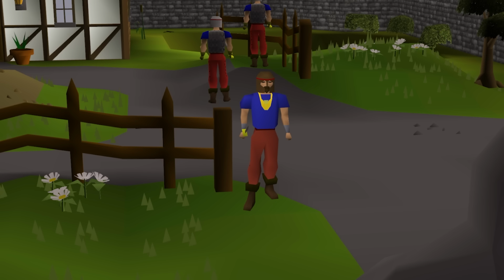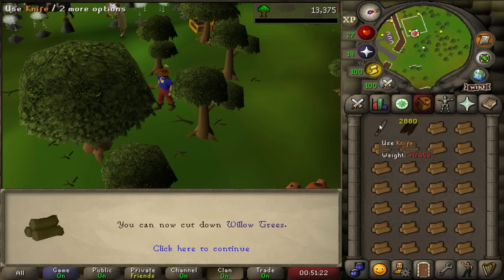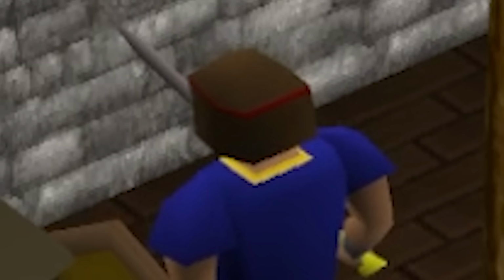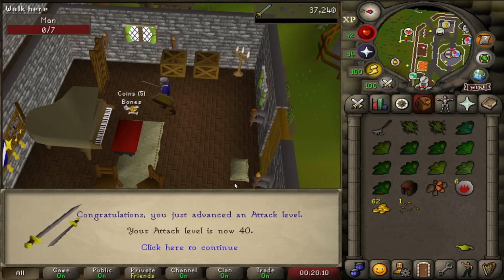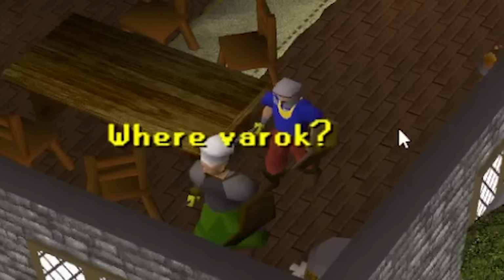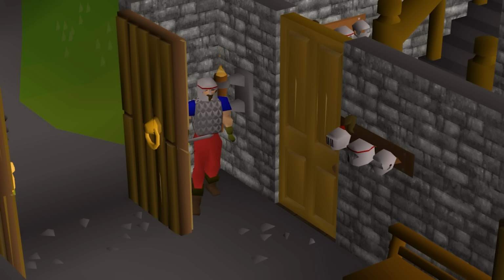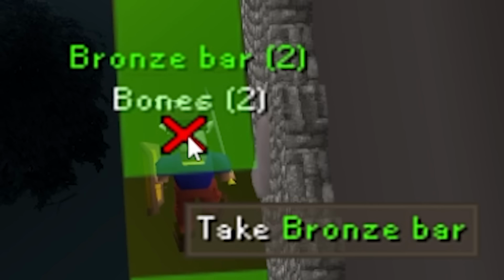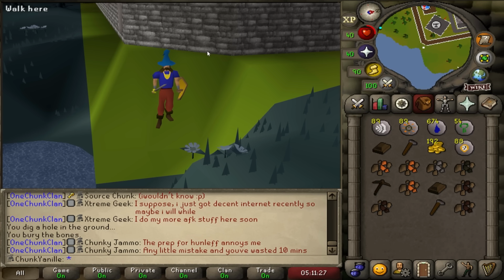I Needed A CUSTOM PLUGIN For This - (Semi-Xtreme Onechunk Yanille #3)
Welcome back to ChunkYanille, my Semi-Xtreme Onechunk ironman starting in Yanille! I hope you came looking for very specific information about dwarf pathing, because that’s what this video is about.

00:00 intro
00:34 or is this the intro idk
01:06 getting obliterated by soldiers
02:10 entering the bronze age
04:02 wood-related activities
06:25 violence
09:00 pre-dwarf BIS
10:04 Fun Yanille Fact :)
11:03 the plan
13:50 thieving (with friends)
15:59 maze random optimization (yes, another one)
17:49 violence again, but with bigger numbers
20:27 Fun Yanille Fact :D
21:08 dwarf theorycrafting
24:26 dwarf montage? dwarf montage.
26:14 doing the work Jagex is too afraid to do
27:20 advanced dwarf techniques
30:25 recap